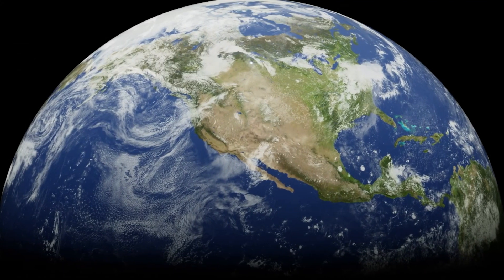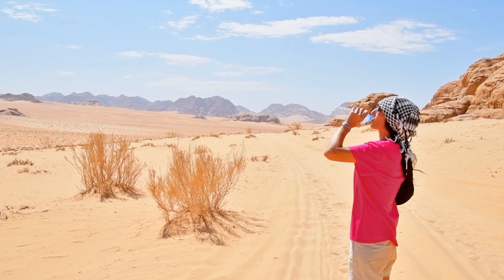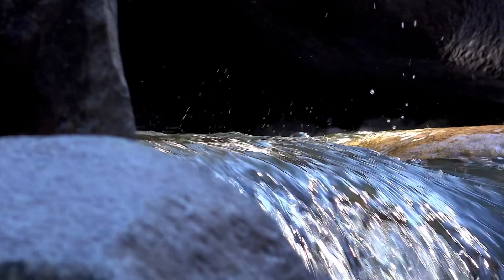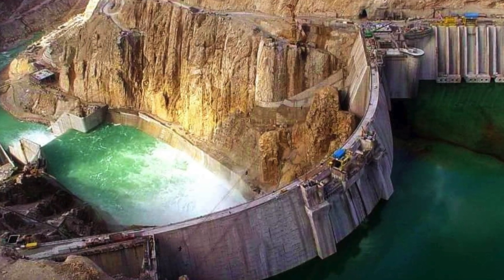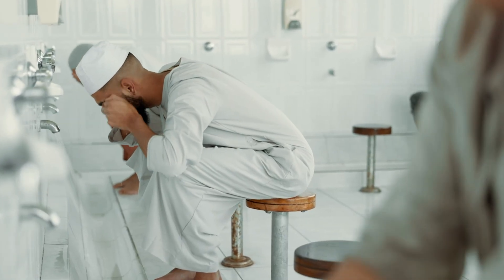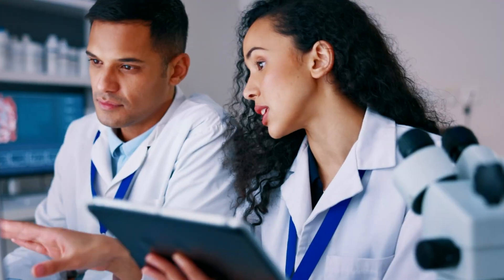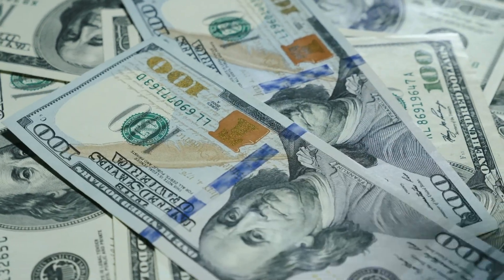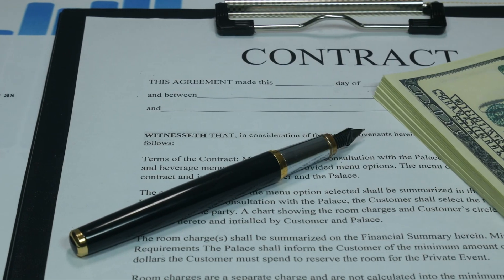Shocking Twist： Iran Turns to Persian Gulf for Water!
It's kind of strange, isn't it, that even though 71% of Earth's surface is covered by oceans, we still have to talk about water shortages.
The main reason for this is that seawater in the world's oceans contains, on average, about 3.5% salt, which means there's roughly 35 grams of salt dissolved in every liter of water.
Because salt, which is a non-volatile solid, is dissolved in seawater, that water simply isn't suitable for drinking or growing plants.
For water to be safe and ideal for drinking, the salt content needs to be somewhere between 0.2 and 0.4 grams per liter, which is about 0.02 to 0.04%, and the upper limit is generally considered to be 1 gram per liter.
When we do the math, we find that only about 2.5% of all the water on Earth is fresh water that’s actually usable by humans.
And to make things even more difficult, around 69% of all that fresh water is locked away in glaciers in Antarctica, the Arctic, and Greenland.
On top of that, freshwater resources are extremely unevenly distributed across the world, and there are already countries where a ton of water costs more than a ton of oil.
Iran is one of those countries, and like many others in Southwest Asia, it’s facing a serious crisis when it comes to both drinking water and irrigation for farming.
At the same time, Iran’s coastal regions are bordered by the Caspian Sea in the north, and to the south by the Persian Gulf and the Gulf of Oman, which are all part of the Indian Ocean.
So, it’s really no surprise that Iran has found itself facing the challenge of turning seawater into usable freshwater.

Israel's Technology as a Model to Follow
Iran and Israel may be bitter political enemies, but they actually share a surprising number of the same problems.
One of the biggest ones they both face is a serious shortage of fresh, usable water.
The method Israel used to tackle this crisis turned out to be so effective that it absolutely inspired Iran to consider doing something similar.
In Israel, an impressive 85% of all domestic and industrial water use is covered by seawater desalination systems that draw water straight from the Mediterranean Sea.
These desalination plants use reverse osmosis membranes, a technology that requires far less energy than other methods used for turning seawater into freshwater.
Israel pumps water from a system of massive desalination plants built along the Mediterranean coast, each capable of processing between 24 and 40 billion gallons of seawater per year. That water is sent to the Sea of Galilee, and by doing so, the country has essentially saved its entire water supply system serving the most densely populated regions.
The reason that was so critical is because the original national water system, built back in 1964, relied on drawing freshwater directly from the Sea of Galilee, which gradually became shallower over time and was in danger of drying up completely.

Iran's Water Crisis
But when it comes to water issues, Iran's situation is far more severe than Israel’s.
Above all else, Iran is facing a massive shortage of fresh water on a nationwide scale.
To help paint a clearer picture, let’s take a look at some photos showing the current state of the Amir Kabir Dam.
This dam is located about 39 miles outside of Tehran, and water from its pipelines is used to supply both the capital city and the surrounding farmland.
At first glance, the dam lake looks beautifully green, blending perfectly with the clear blue sky. But when you shift your eyes closer to the front edge of the lake, you’ll notice that the water level has dropped several feet.
That’s because rainfall has dropped dramatically, plunging by 21% in just the last year alone.
According to the head of Iran’s Water Resources Management Company, the total amount of water flowing into Iran’s dams in 2025 dropped by 33% compared to the previous year.
As a result, not only has the reservoir at the Amir Kabir Dam dropped, but the ones at the Latyan, Lar, and Zayandeh Rud dams have also fallen, and all of them are among the country's most important dams.

How Iran Found a Solution to Its Water Crisis
As you’ve just seen, Iran was in desperate need of an immediate way out of this escalating crisis.
At first, the country tried reaching out to its neighbors for help, hoping to import water. But that plan didn’t work out.
Iran attempted to gain access to water from the Amu Darya River through Turkmenistan, but no agreement could be reached.
That’s because several surrounding countries were already drawing water from that river.
And on top of that, Afghanistan is preparing to join them soon and is currently building a canal to extract water from the same river.
Another plan, which involved buying water from Pakistan, where the Indus River still carries a healthy flow, also ended in failure.
In the end, Iran had no choice but to rely on its own strength and natural resources.